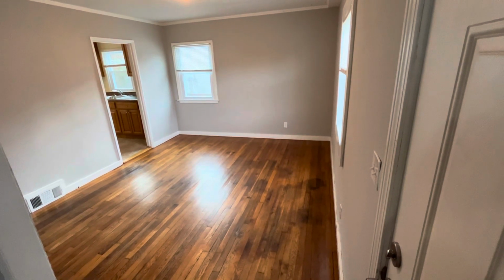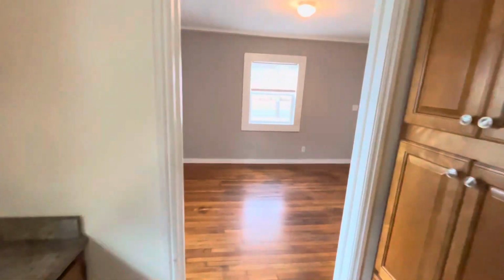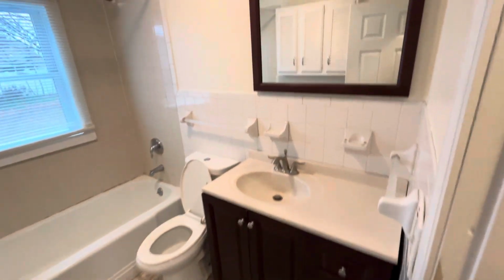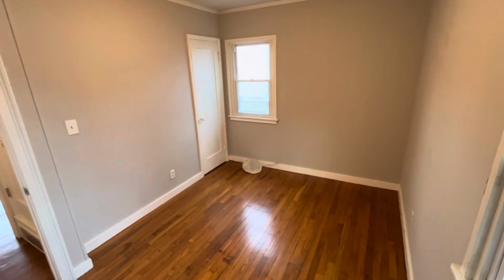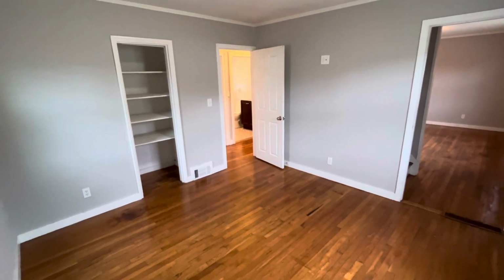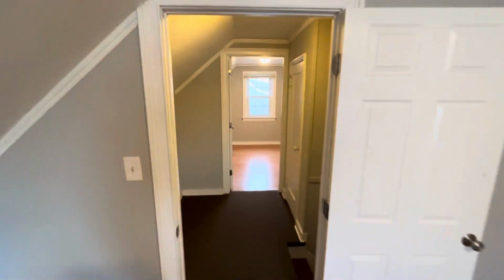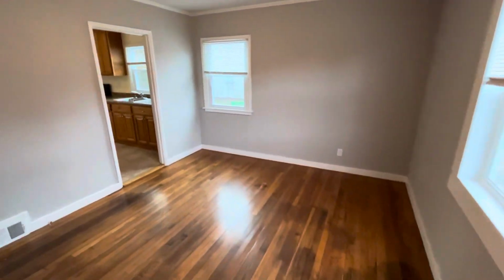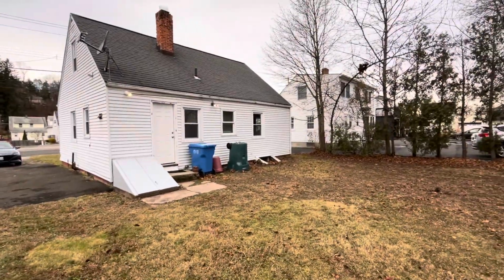Nexus Property Management NHC - 2579 Whitney Avenue, Hamden CT 06518 Residential Advertisement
3 bedroom single family home available in Hamden, CT. Classic Cape with hardwoods and enclosed backyard just minutes from Quinnipiac University and 10 minutes from Yale and downtown New Haven. Newly renovated kitchen, new paint throughout, storage and hooked up laundry machines in the basement. Downstairs rooms could be utilized as bedrooms or office/play spaces, depending on your family's needs.

(Text or call)